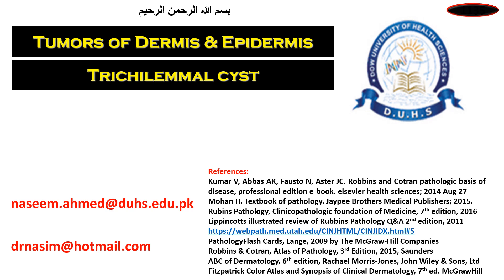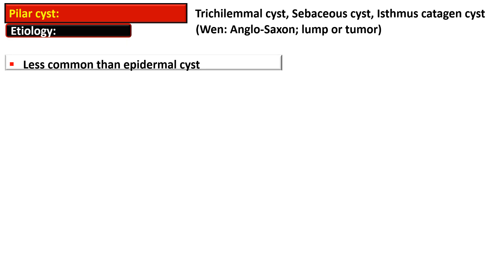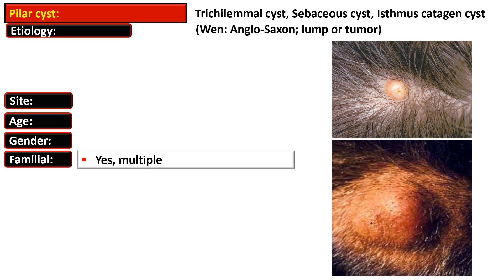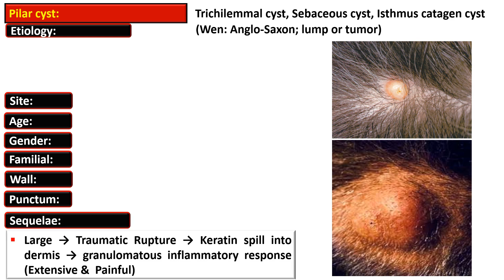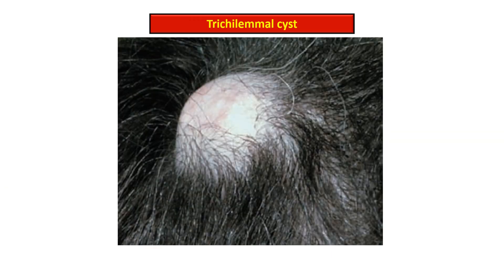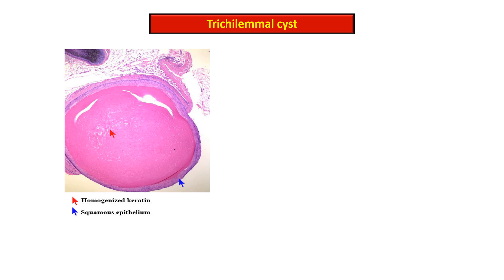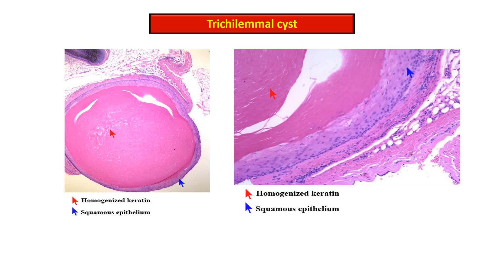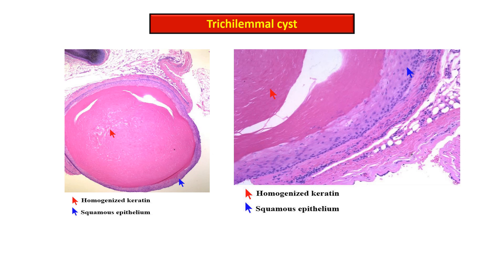8e - Trichilemmal cyst